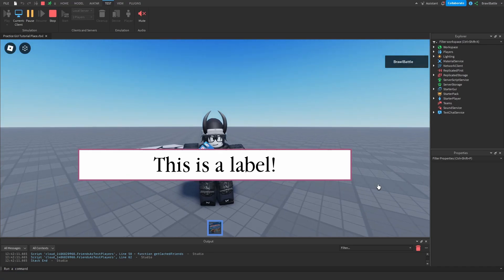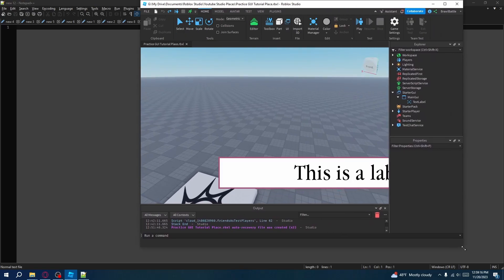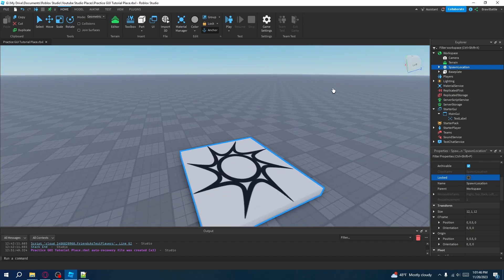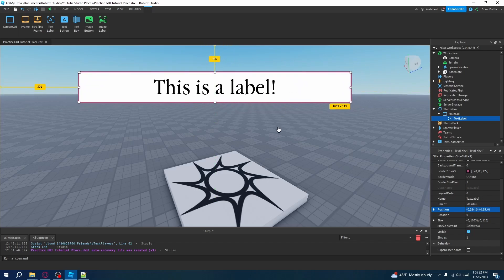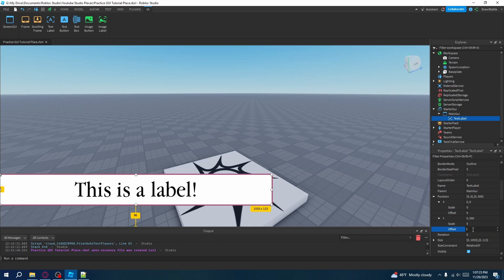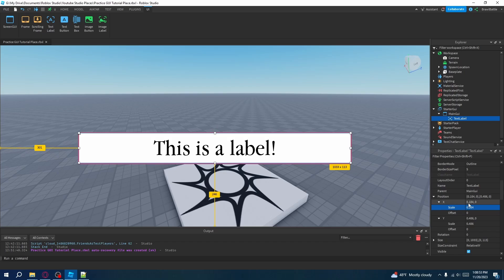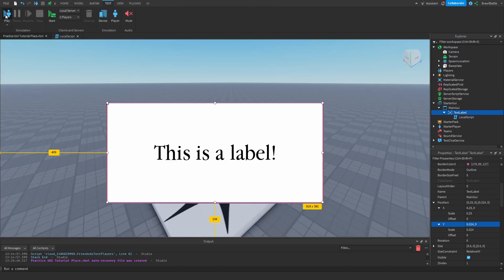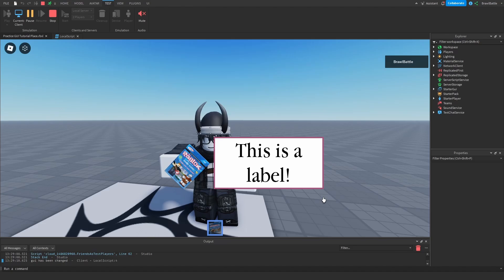Scale vs Offset (UDim2) - Roblox GUI Tutorial #4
In this 2023 Guide to Roblox GUI for Beginner Developers, I will go through everything you need to know to start creating GUIs on Roblox!

Timestamps:
0:00 Intro
0:34 CONCEPTION
2:00 2D vs 3D Space
2:59 2D Origin Point & Offset
4:27 Scale vs Offset
6:26 Scale
9:53 Device Emulators
12:23 UDim & UDim2
14:42 Scripting (UDim2)
18:22 Outro